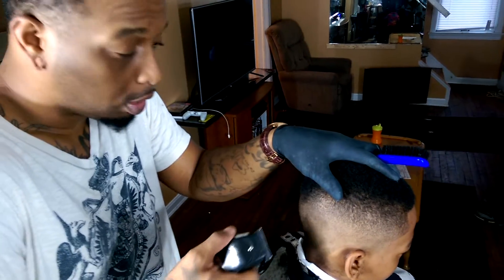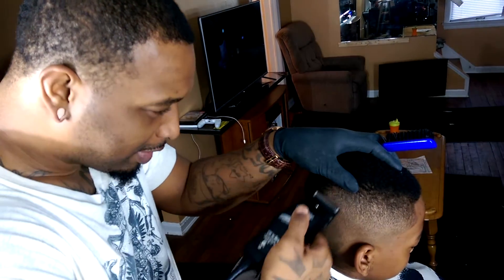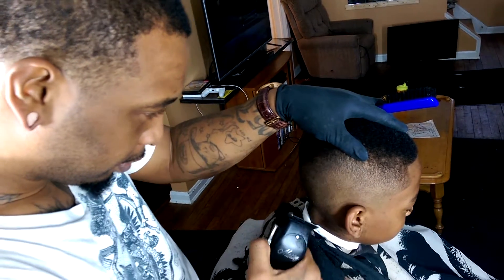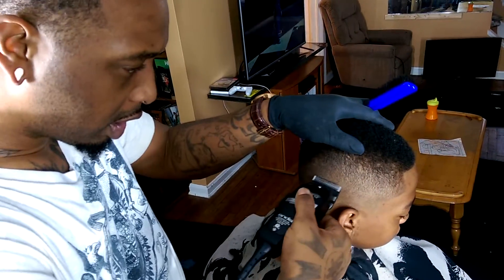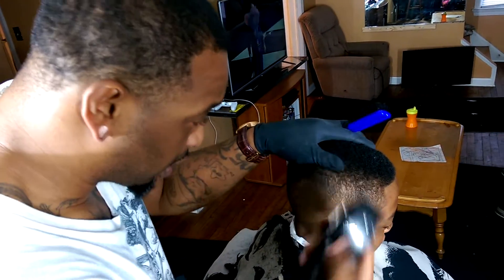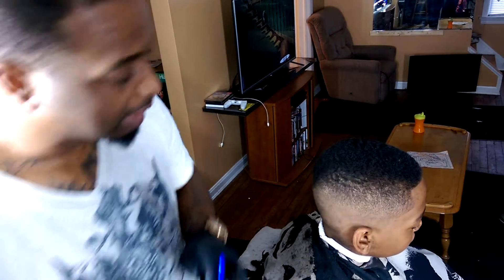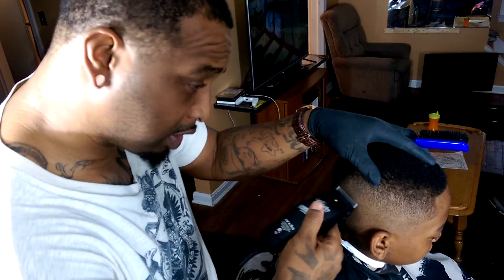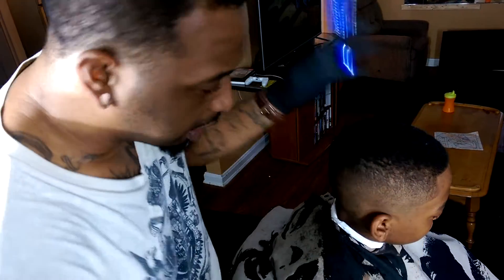Andis master special edition product review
Johnny Nixon performing a bald fade with the andis the master special edition black label clippers.